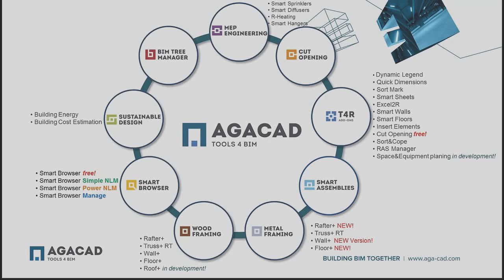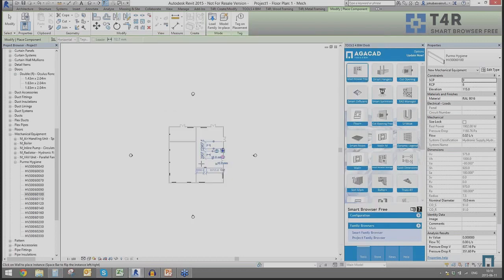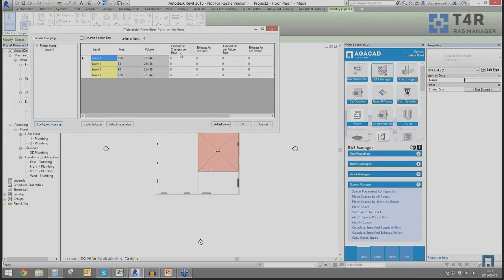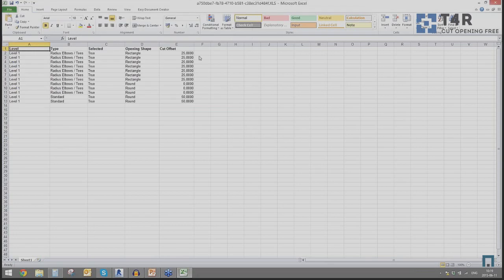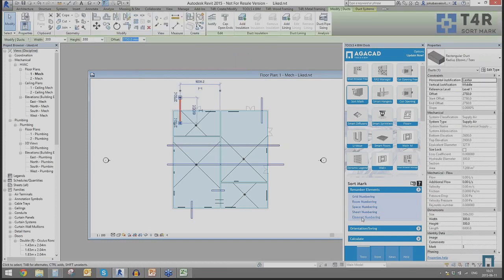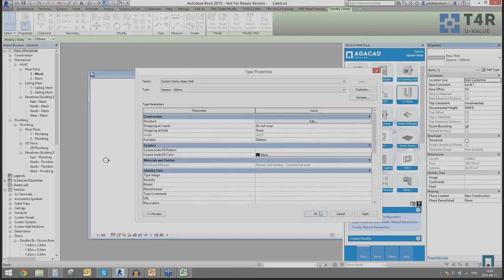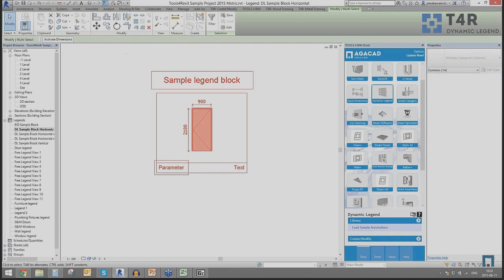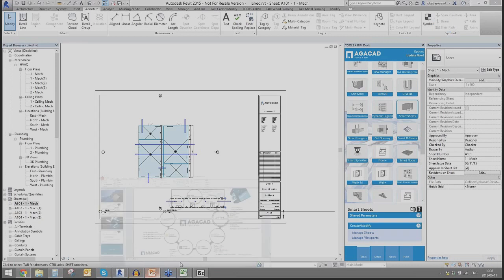How to Simplify & Speed Up MEP Engineers’ Daily Tasks in Revit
Topics covered in this webinar:
• find Revit families and easily transfer MEP elements from one project to another;
• create openings around MEP line based elements where they meet structural elements;
• automatically distribute spaces in places where rooms were inserted;
• create informative legends of radiators, diffusers, pipe and duct fittings, etc. with graphical representations of elements;
• quickly add dimensions between MEP line based objects and walls;
• sort, mark or renumber all MEP elements automatically in the way you need;
• calculate precise overall heat transfer coefficient (U-Value) for walls, floors, roofs, ceilings, foundation slabs and framed constructions as well.